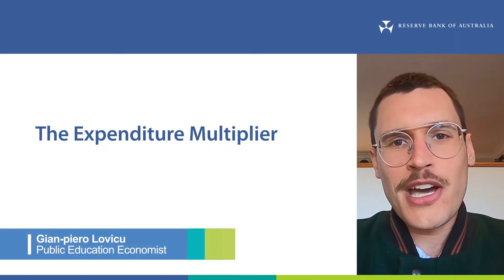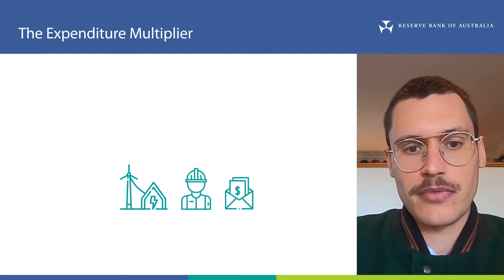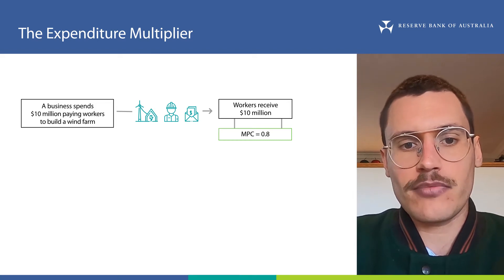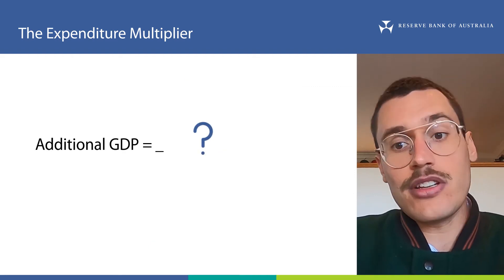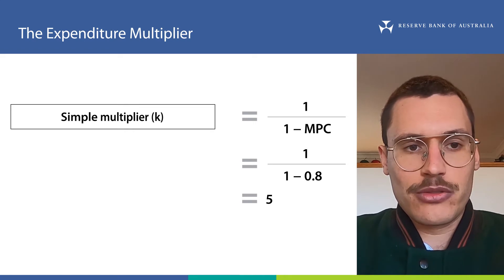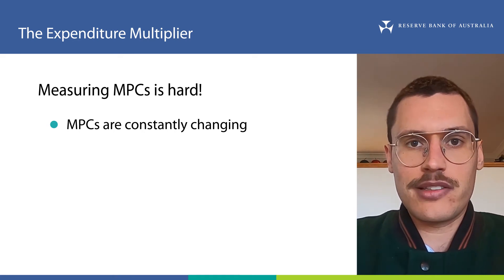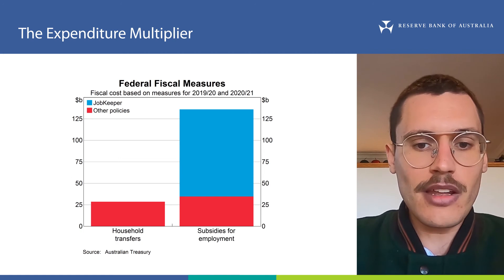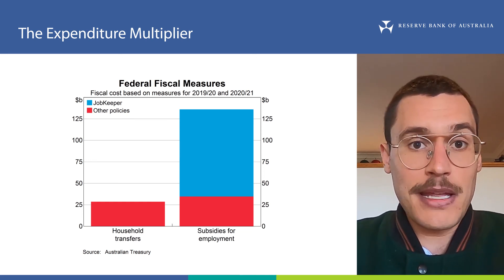The Expenditure Multiplier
Gian-piero Lovicu (Gigi) talks about the principles of the expenditure multiplier.